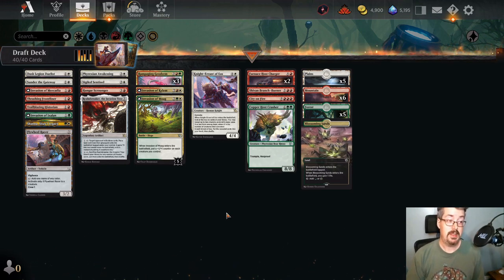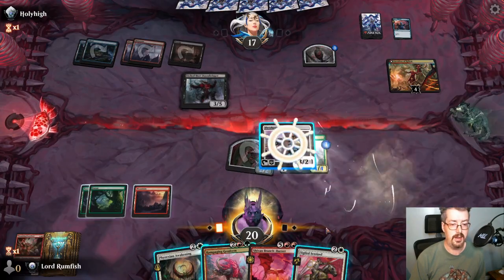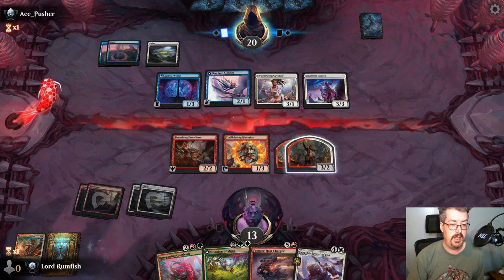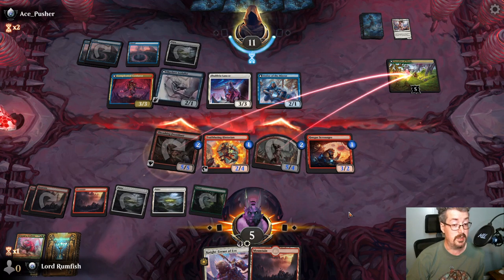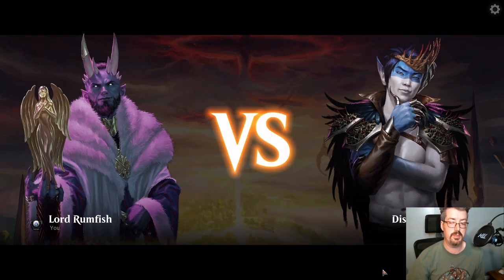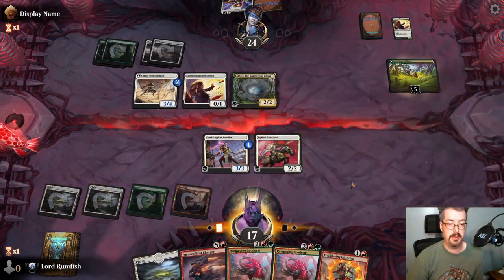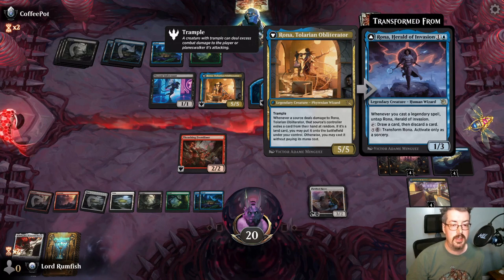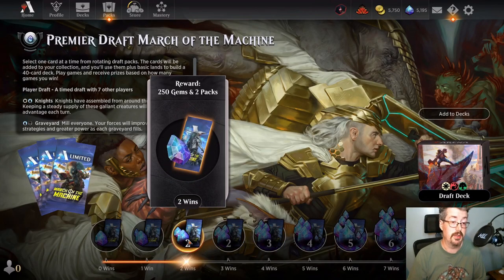March of the Machine Draft Science Experiment, Part 2 of 2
They say you reap what you sow, so it's time to harvest what I can from this science experiment.

For the record, buying 10 packs in the store and getting a golden pack is better than rare drafting; if you want to draft, do it right.